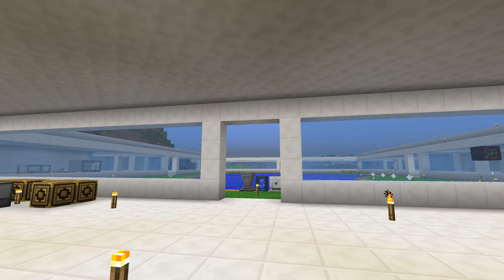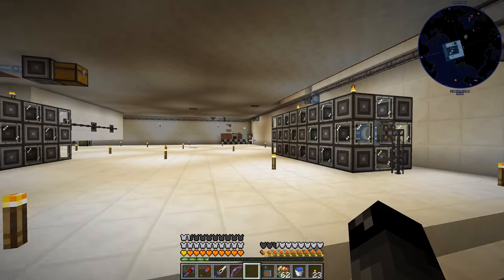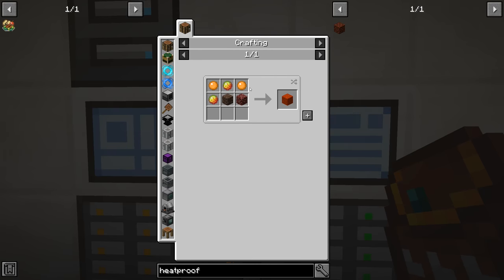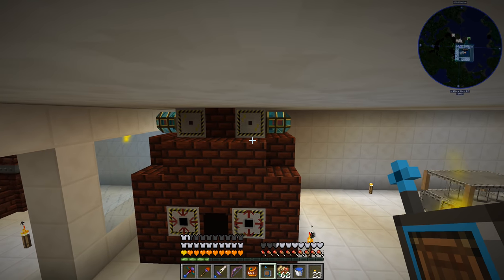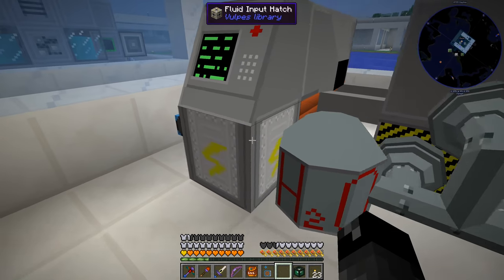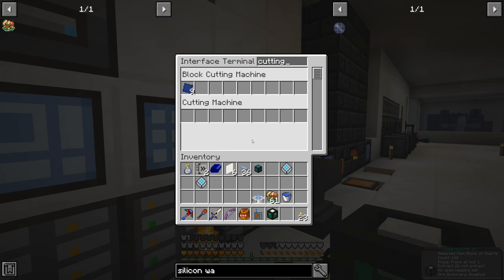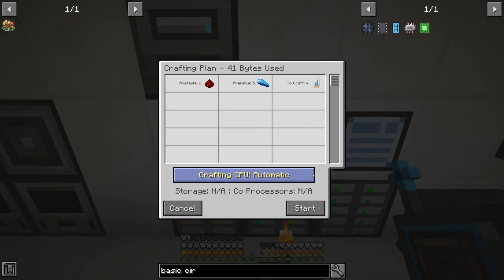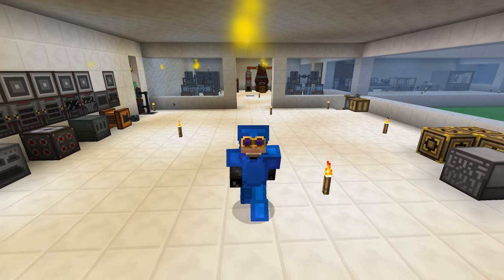Enigmatica 2 Expert - BASIC & ADVANCED CHIPS [E60] (Modded Minecraft)